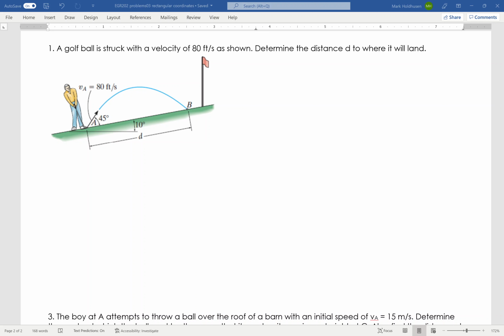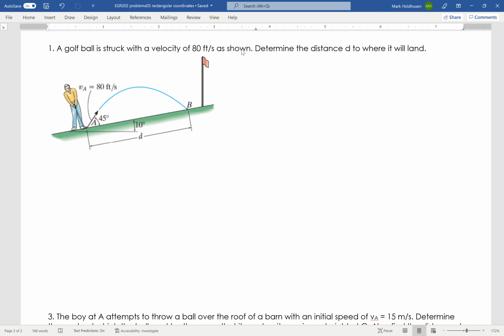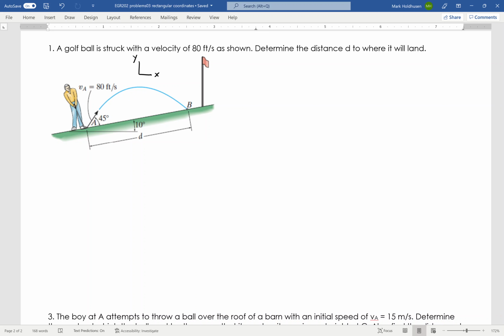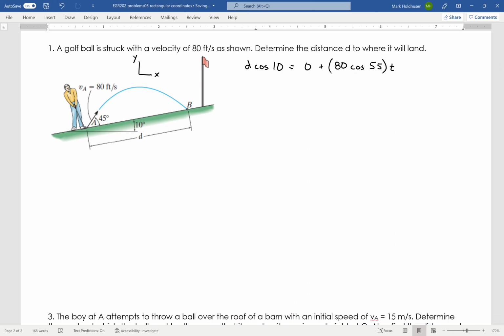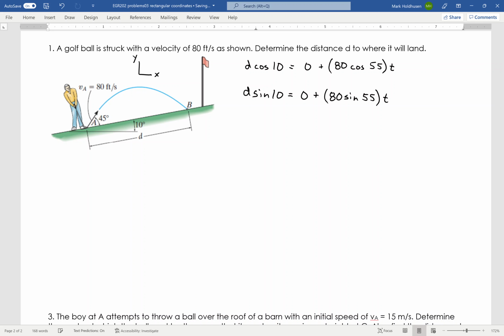Dynamics Projectiles Example 3